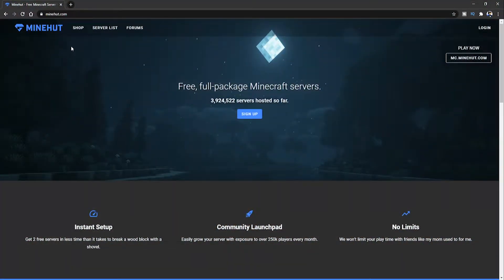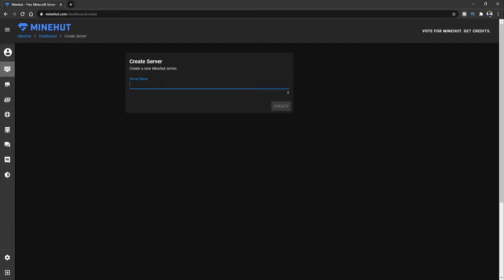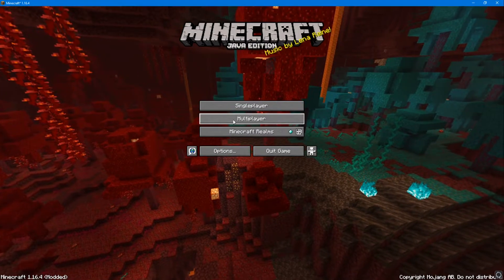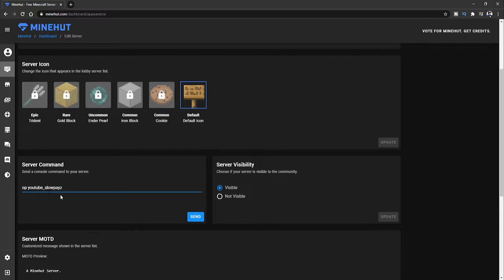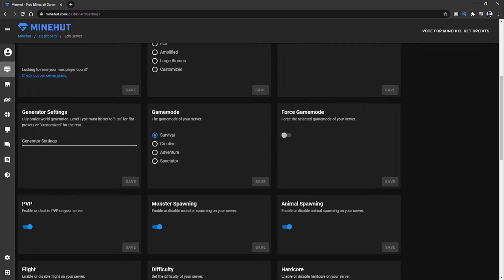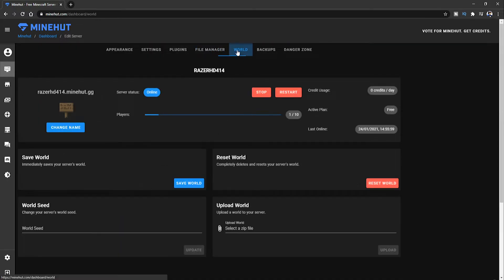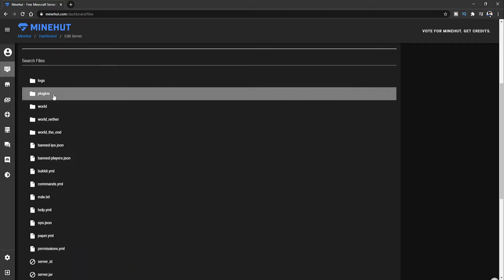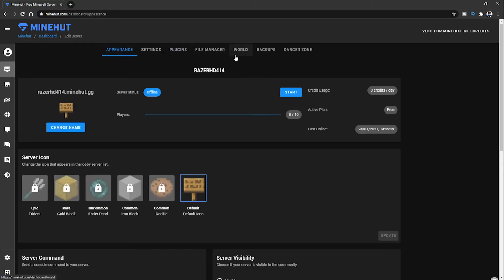HOW TO GET A FREE MINECRAFT SERVER | FREE SERVER HOSTING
Hello today I am going to show you How to setup & use a minehut server for free, free server hosting & how to upload your own world & plugins
how to save backups of your Minecraft world

► My Minecraft Server ip: SlowCraft.aquatis.io

PC Specs
OS - Win10 64bit